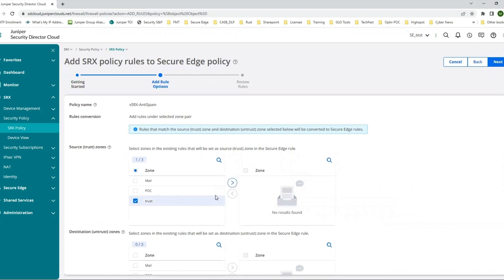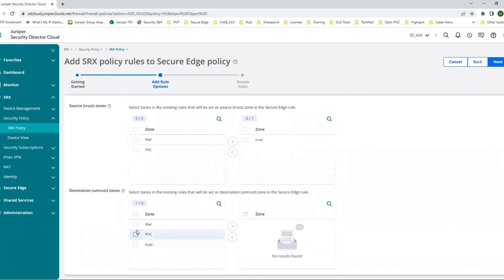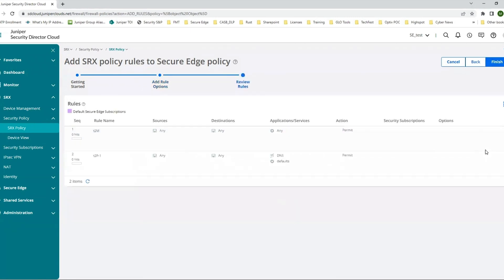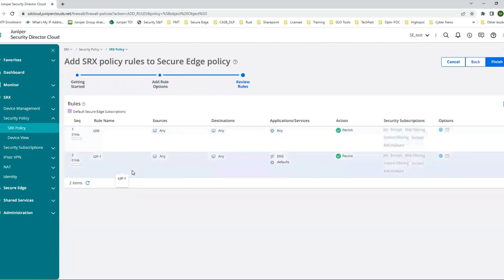The Juniper Garage: Getting SASE with Security Director Cloud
Transitioning to SASE (Secure Access Service Edge)? Easier said than done. Especially if your current architecture isn't up to the task.

But what if there was some magical solution that could support your transition, regardless of infrastructure, wherever you're at in your security journey?

Oh wait, there is a solution like that:  Juniper Security Director Cloud with Juniper Secure Edge.

See how it can help you achieve SASE with your current investments and provide unbroken visibility across all architectures, users, and devices.